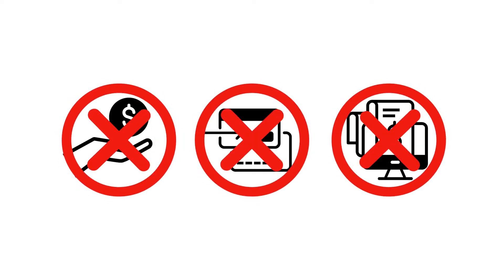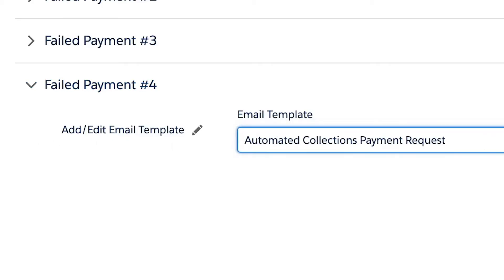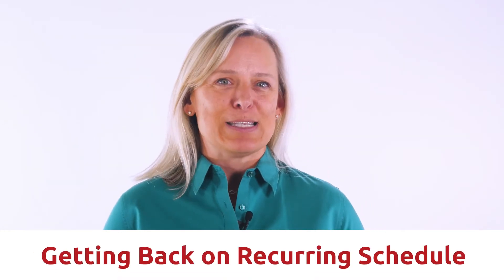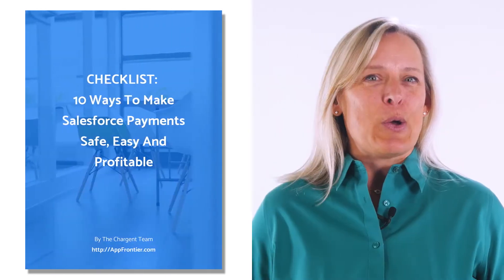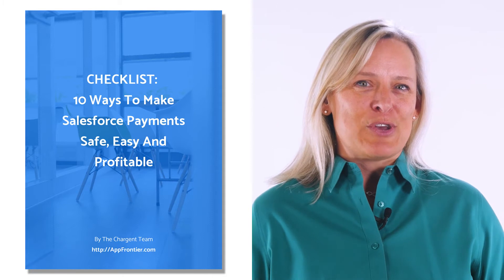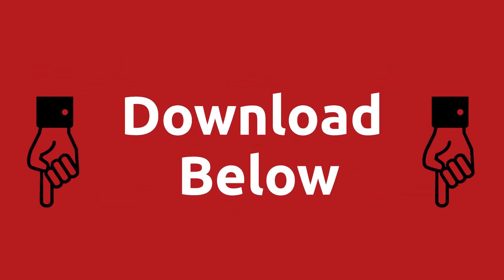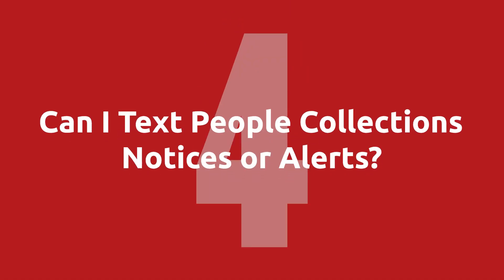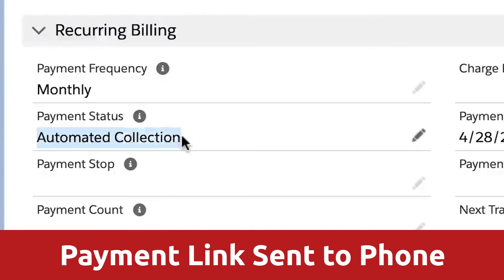Accounts Receivable Collections: Top 5 Questions With Chargent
🏆 THE GOAL: In this video, we’re answering the 5 most common questions we get asked about setting up Chargent’s Automated Collections add-on module. So why Automated Collections? Dealing with failed payment problems is not fun for any organization or business, which is why we developed Chargent’s Automated Collections module. From sending email reminders with payment request links, to configurable dunning (you know those retries of payments that did not go through) - Chargent’s Automated Collections makes it easy to set up any Accounts Receivable or collections process.

Best of all, it runs automatically in the background, meaning it’s contacting your customers to capture payments, and setting them back on their recurring schedule once the missed payment has been successfully made. Your team doesn’t have to lift a finger!

Do you want to see more videos like this one?
⏭️ RECOMMENDED: How To Test Payments In Salesforce
⏭️SKIP AHEAD
0:00 Intro
0:22 Why Automated Collections?
1:05 Question 1 - How Do I Add Old Failed Payments?
2:05 Question 2 - When Should I Set Up Automated Collections To Run?
2:55 Question 3 - How Can I Test Automated Collections Without Emailing The Wrong Customers?
3:31 Question 4 - Can I Text People Collections Notices or Alerts?
4:03 Question 5 - What Do You Recommend If Automated Collections Are Not Successful?